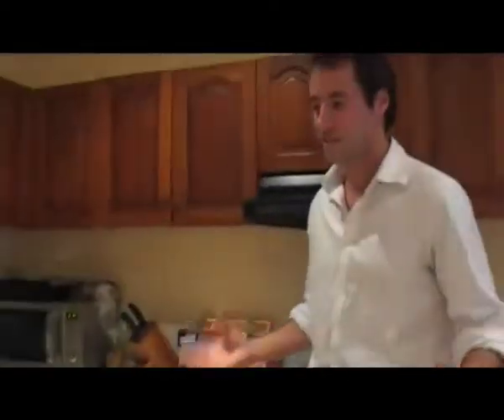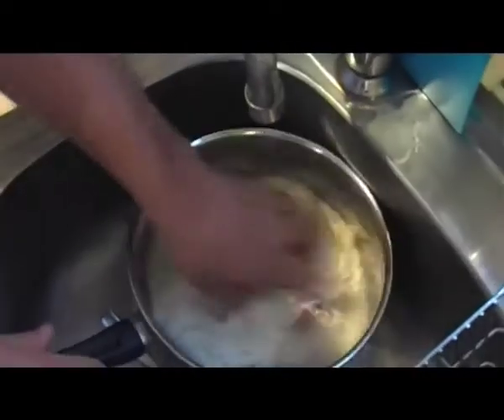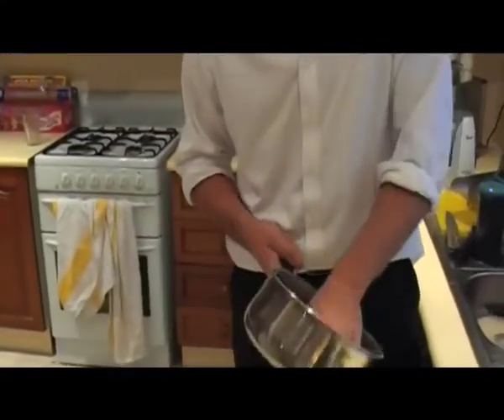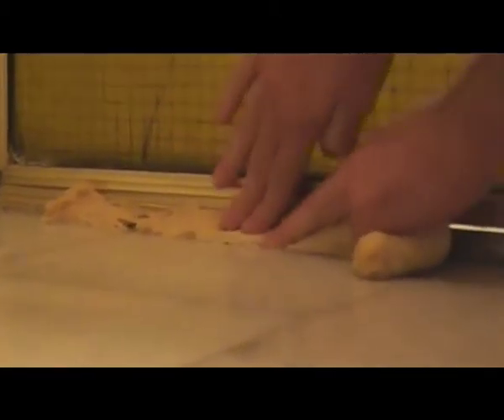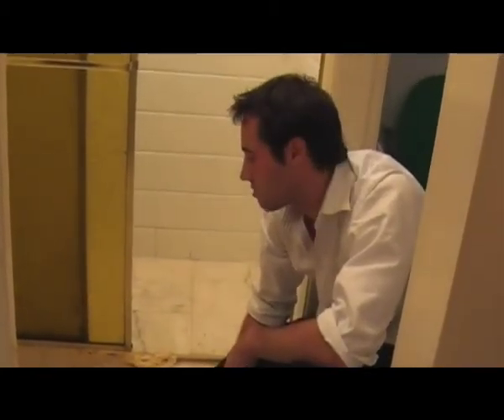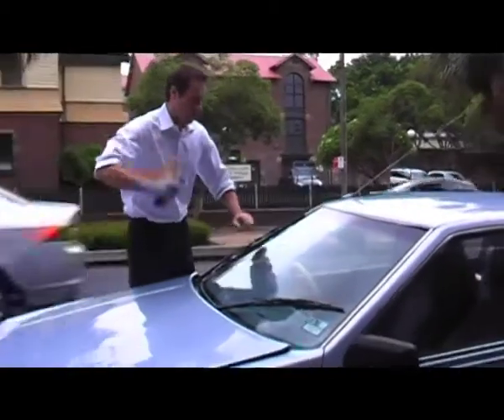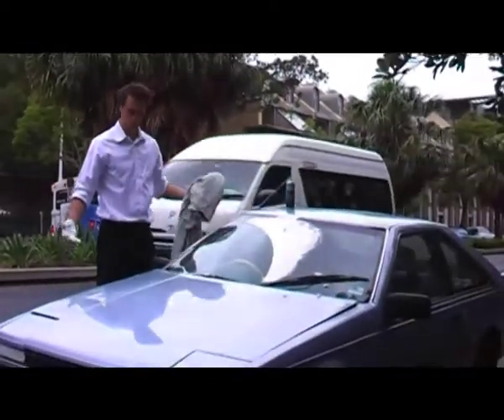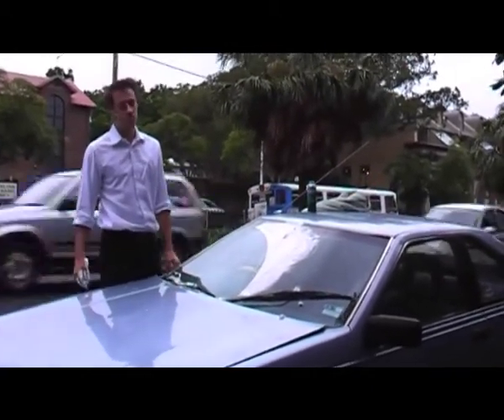Macgyver Part 1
Part 1 of A new Documentary Titled - "1001 Ways to Solve Everyday Household Problems" takes a sneak peek into Matty MacGryver's world whilst he writes his new book.